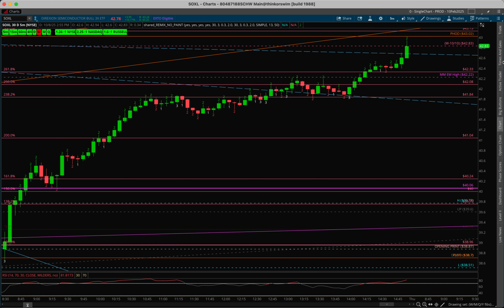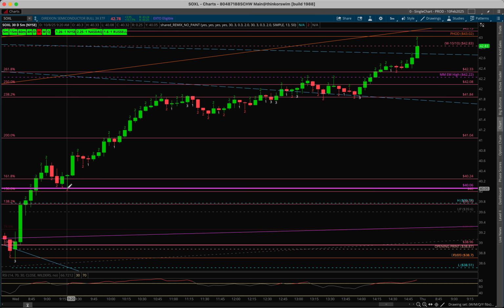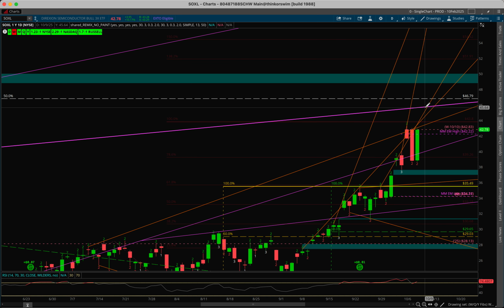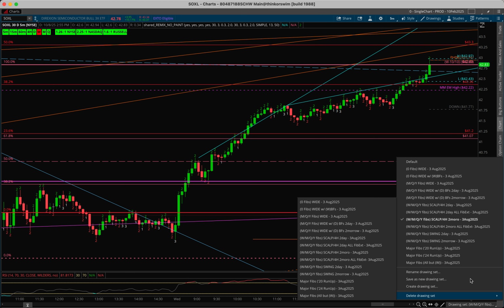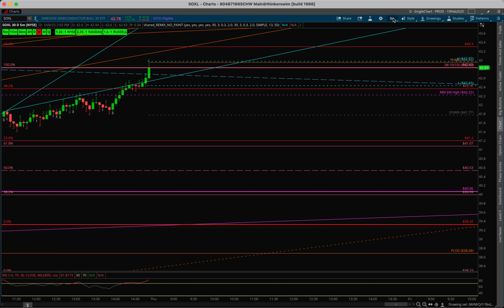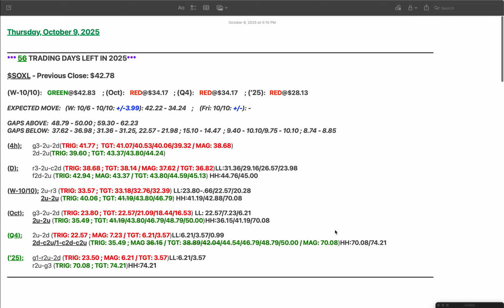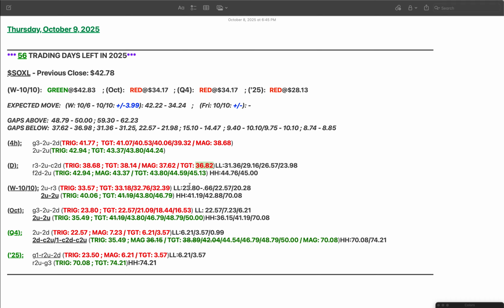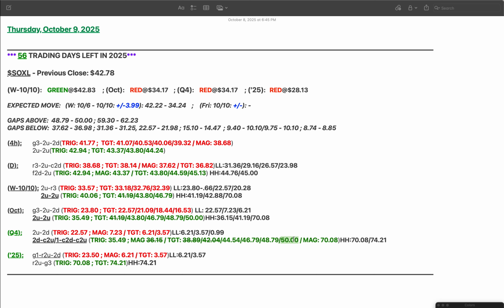Trading SOXL | CONSISTENT PROFIT | REPEATABLE STRATEGY | Semiconductors | QQQ SPY | Oct 8th